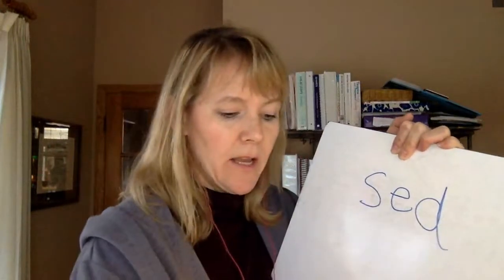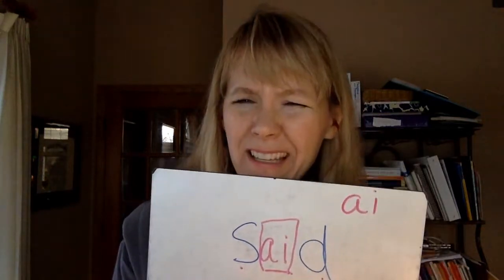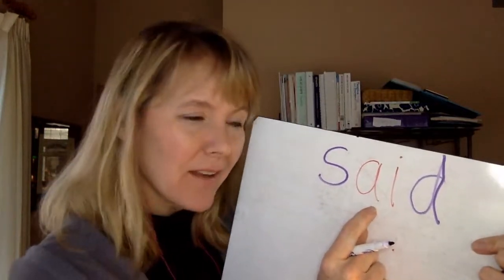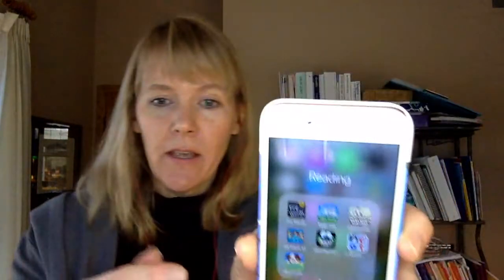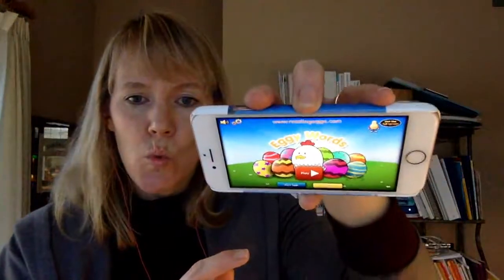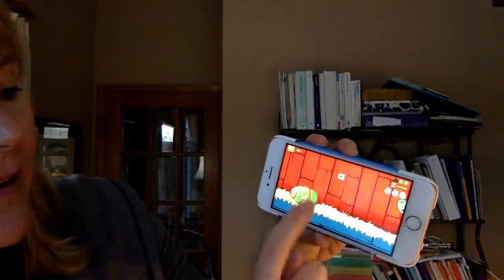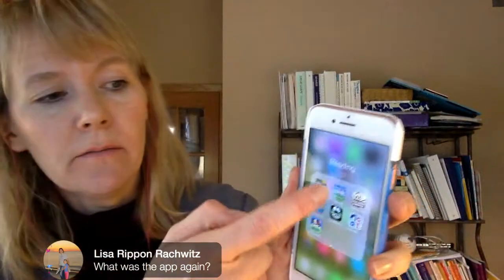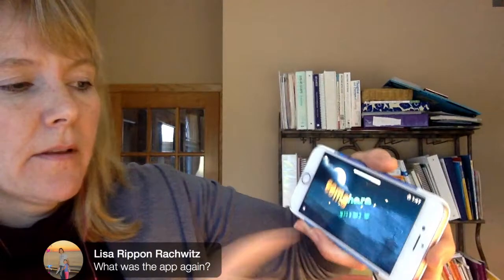How to Teach Sight Words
We often make a classic mistake when we introduce sight words. This video will help ensure that you don't make that mistake. AND you'll learn the fastest ways to get sight words into long term memory!